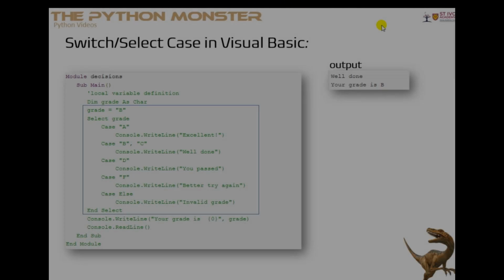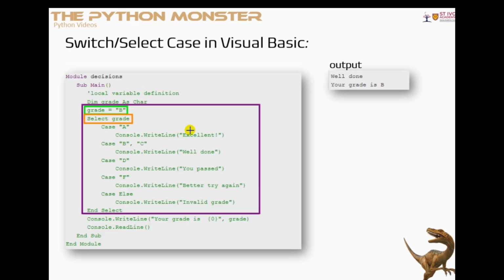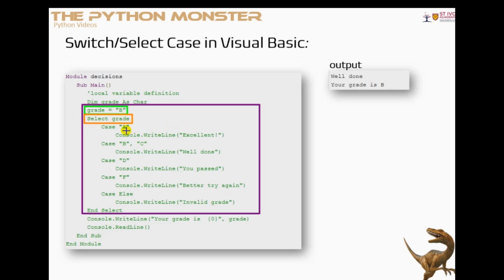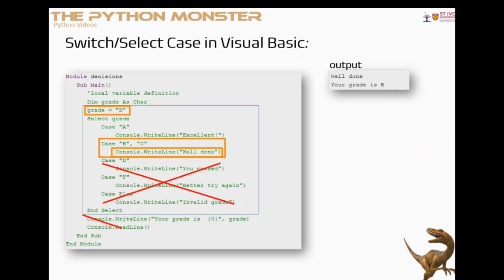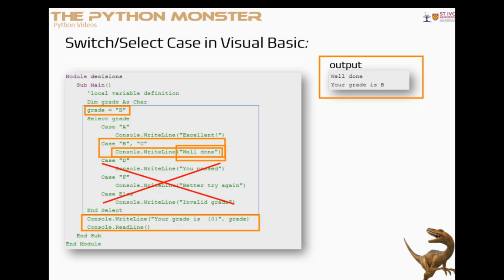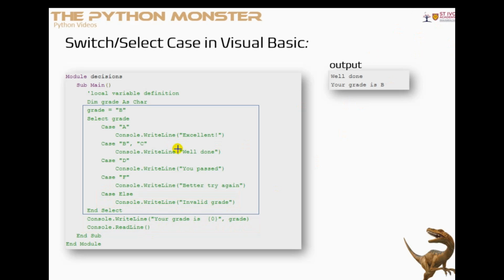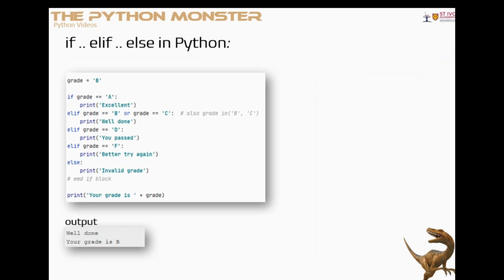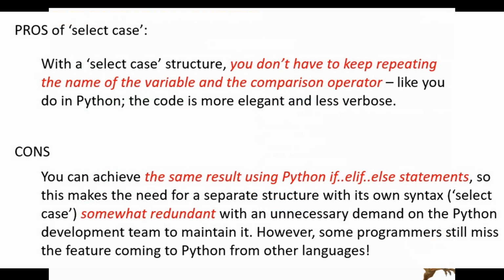Monster Video 10: Switch/Select Case Statement (High Definition)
0:28 Objectives:
• To understand how other programming languages use the Switch/Select Case Statement for
   condition and selection.
• To appreciate the Python equivalent of the Switch Case Statement, because Python does not
   include this feature.

THEORY:
1:01    Visual Basic as an example of Select Case.
2:26    ‘Select’ makes the if, elif keywords redundant in this structure, but we still need the keyword
            ‘Case’.
3:53    Once a True condition is evaluated, the remaining conditions do not need to be tested.
6:30    Some languages use ‘Select Case’ and others use ‘Switch Case’ but all else is the same.
6:58    The Pythion equivalent of Switch Case or Select Case structures.
7:46    Side by side comparison of VB and Python.
8:43    Comparing syntax- why Python needs to enforce the colon and the indentation.
11:38  What’s next in the series: Video on bitwise operators and its sequence in the set of videos.